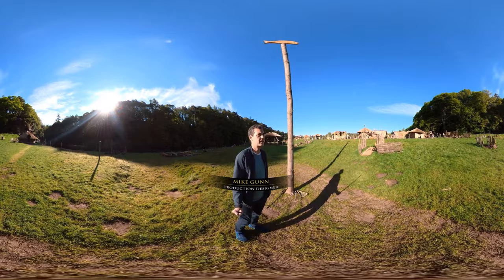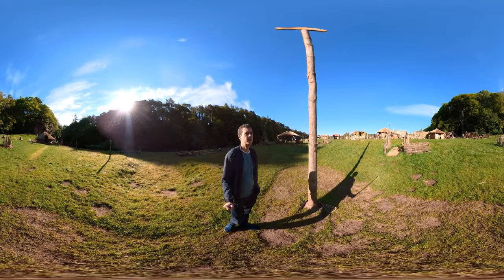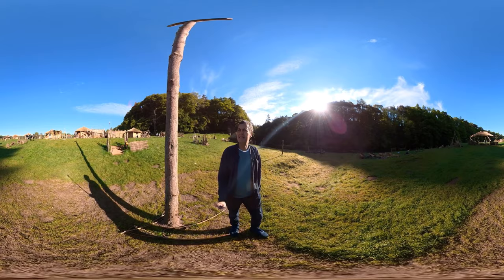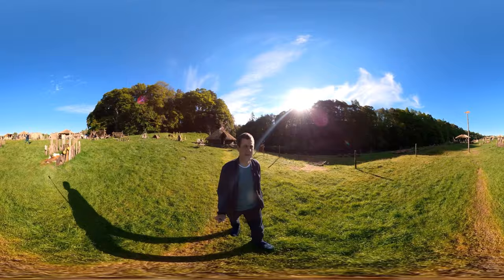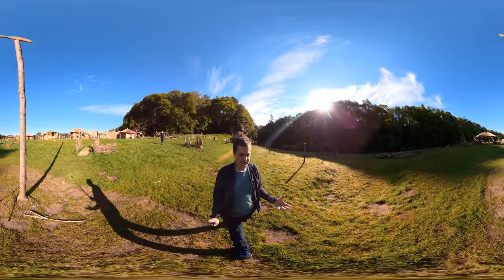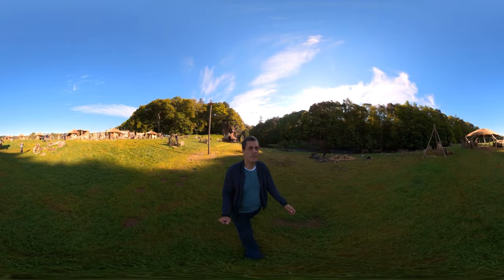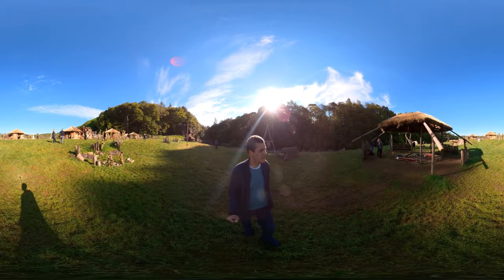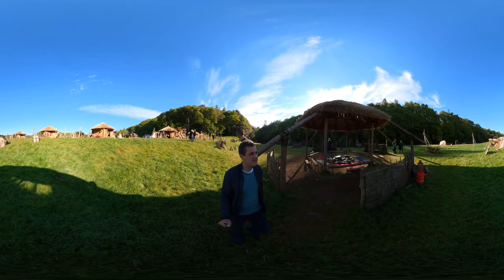Outlander in 360 | Production Designer Mike Gunn and the Cherokee Village | STARZ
Mike Gunn (Production Designer) takes you through the Cherokee village set from Season 6. Catch up on the latest episodes of Outlander on the STARZ App.

Outlander is internationally distributed by Sony Pictures Television.